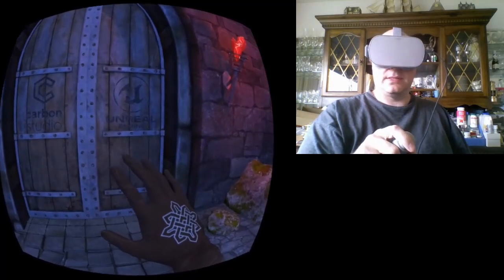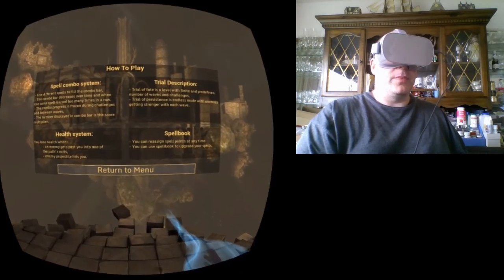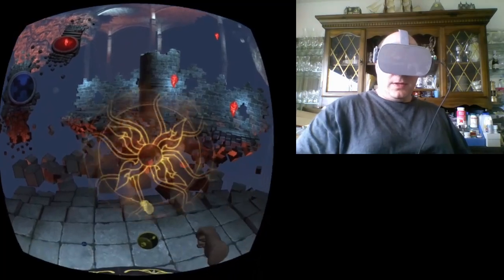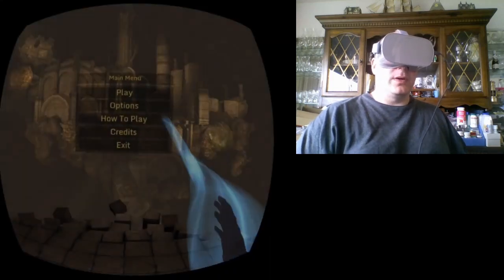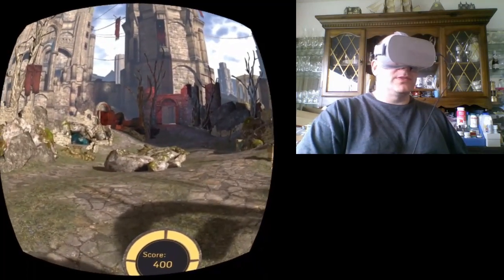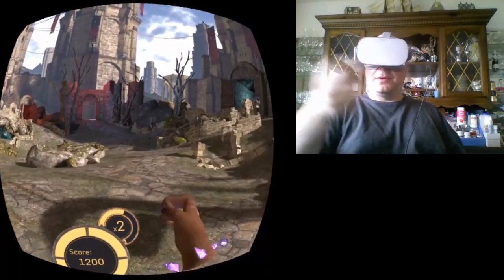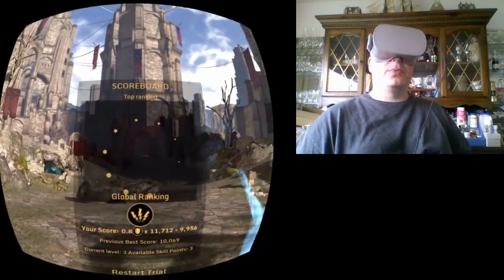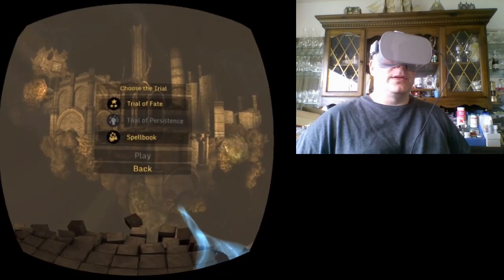The Wizards: Trials of Meliora on Oculus Go